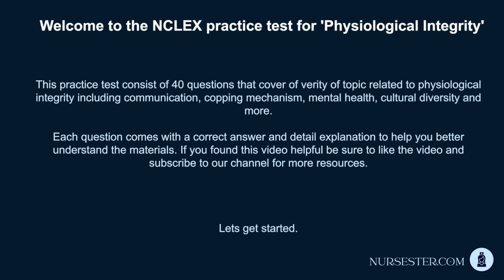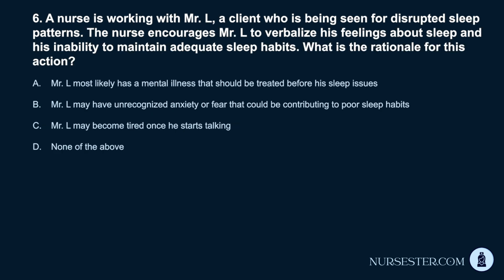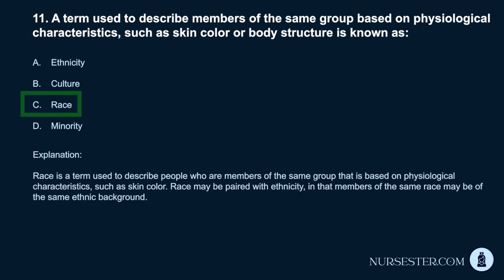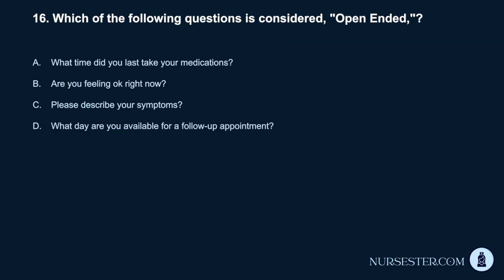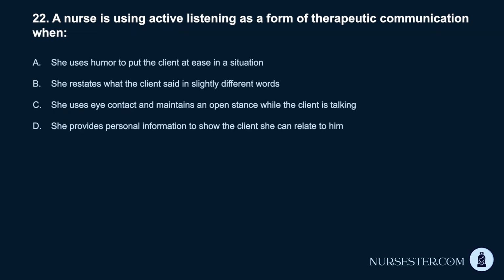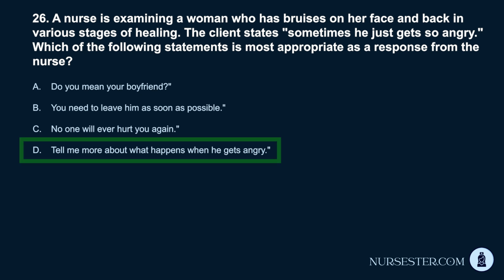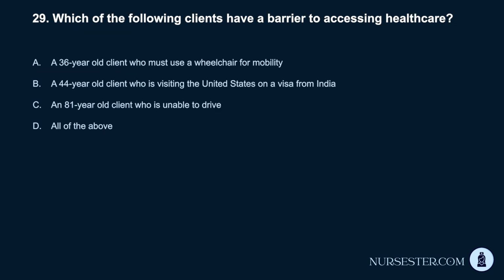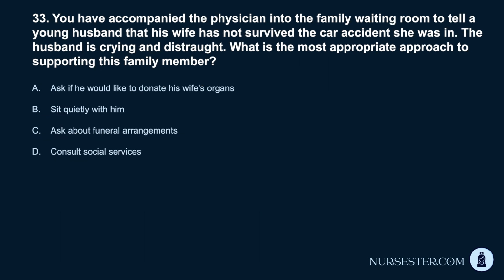NCLEX Practice Test for Psychosocial Integrity 2024 - Part 1 - 40 Questions Answers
Welcome to our NCLEX Practice Test series! This video is Part 1 of our comprehensive practice test focusing on Psychosocial Integrity, designed specifically for the 2024 exam. In this video, we cover 40 essential questions and answers to help you prepare effectively.

What You'll Learn:

- Key concepts and strategies in psychosocial integrity
- How to handle clinical scenarios involving mental health
- Techniques for providing emotional support to patients and families
- Understanding therapeutic communication and cultural competence

Why This Video is Important:

Psychosocial Integrity is a crucial component of the NCLEX exam, and mastering this area can significantly impact your overall performance. This practice test will help you identify your strengths and areas for improvement, ensuring you're well-prepared for the real exam.